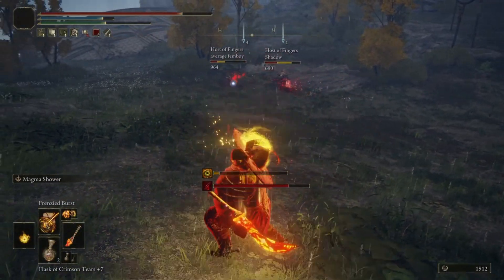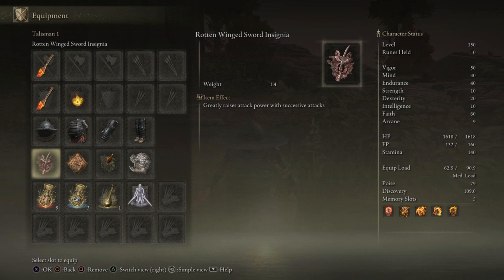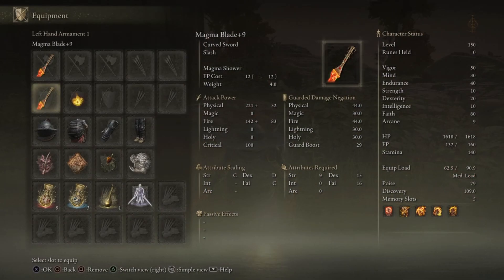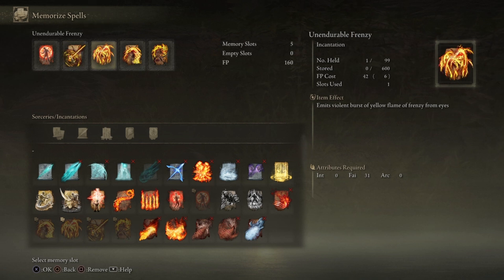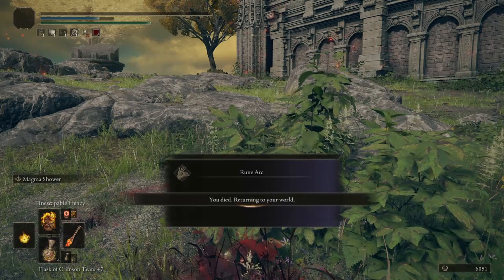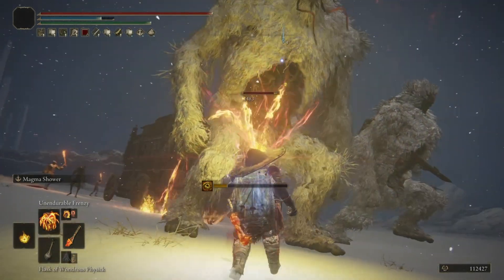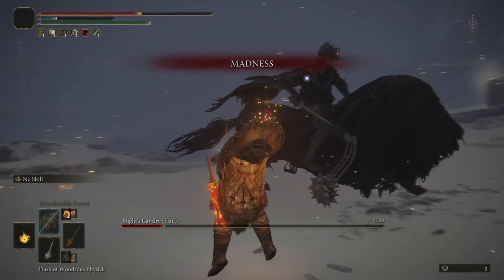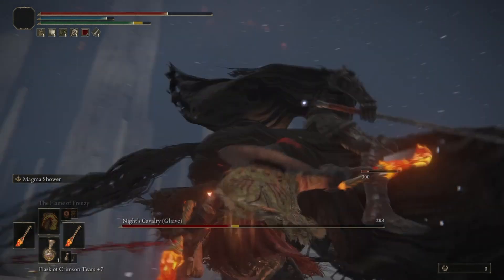Elden Ring BEST FRENZY BUILD! AMAZING FAITH BUILD!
In this video we go over possibly the best faith build in elden ring. This faith build makes frenzy damage op and make faith incredibly strong. This elden ring build does insane damage and makes elden ring EASY. This build will destroy bosses and make you 1 hit bosses. This damage build brings faith to another level and makes one of the most op and best builds in elden ring!